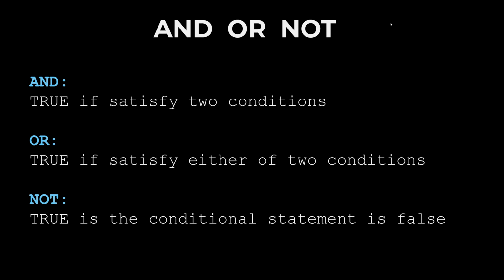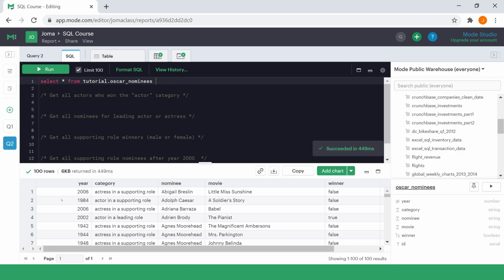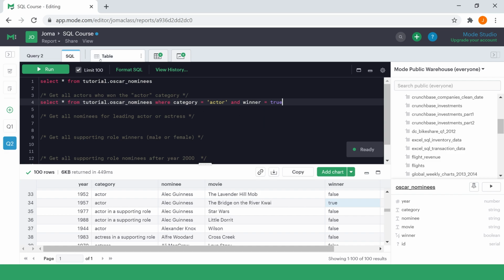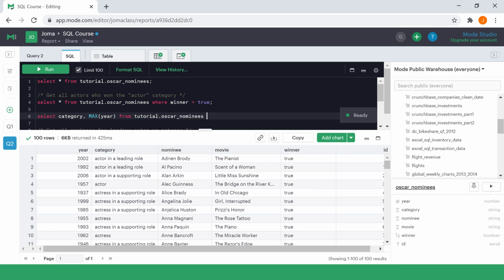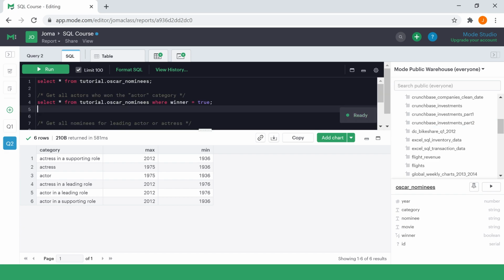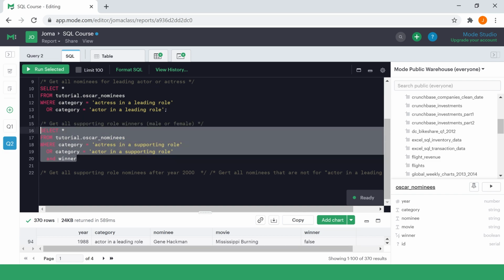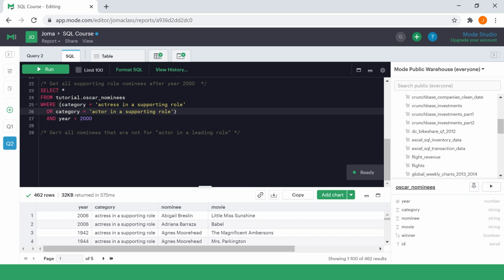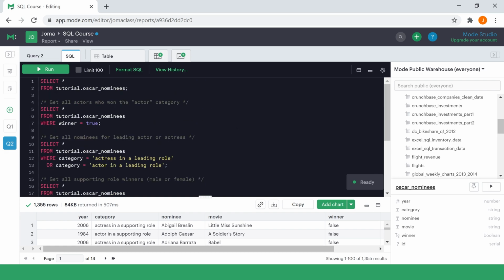AND, OR, NOT | SQL for Data Analytics